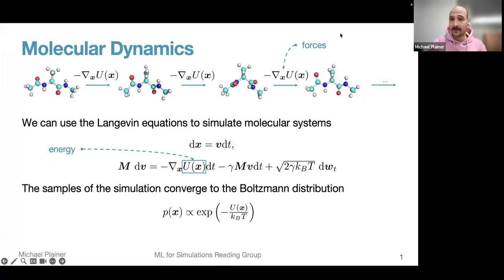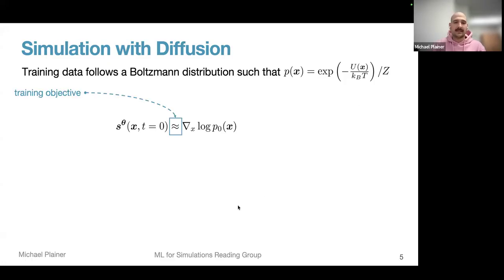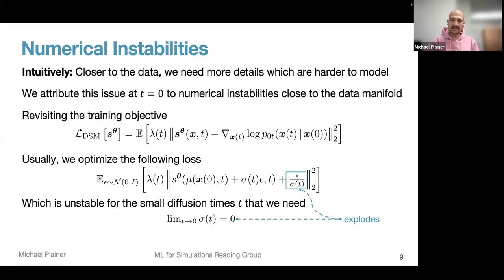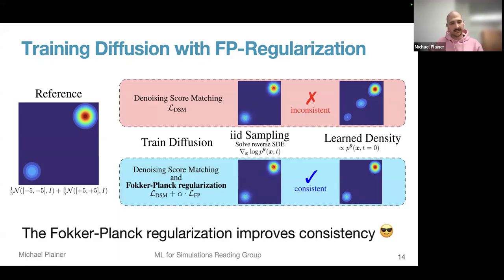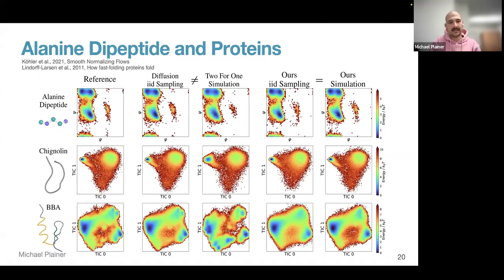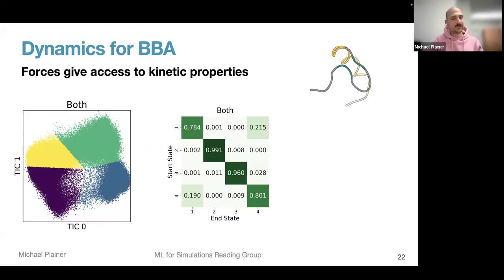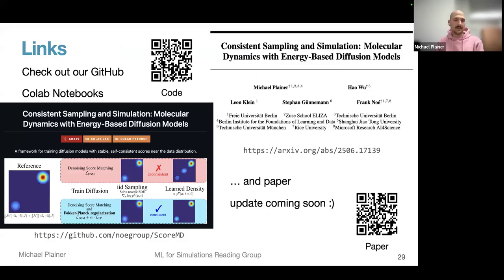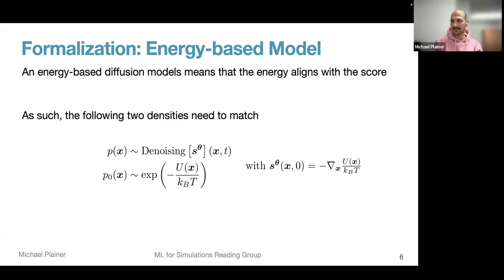Consistent Sampling and Simulation: Molecular Dynamics with Energy-Based Diffusion Models982